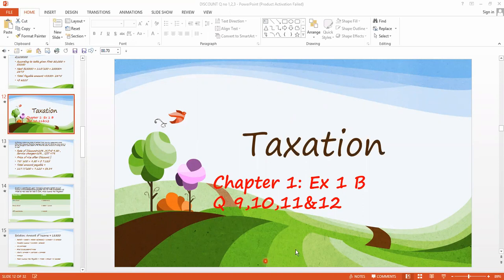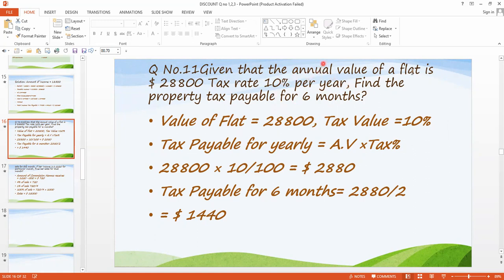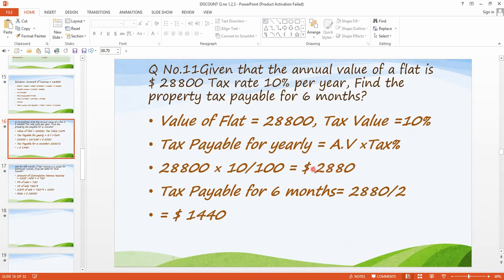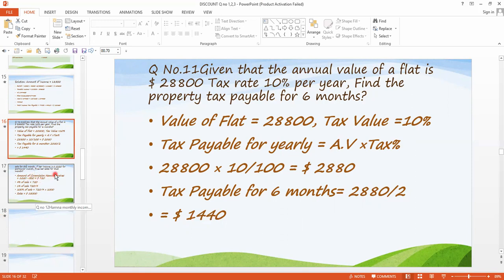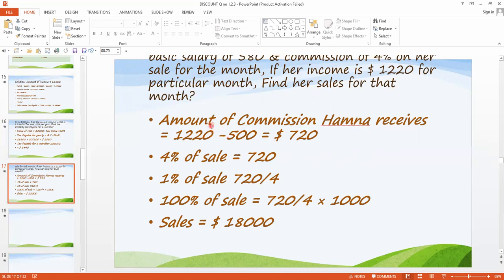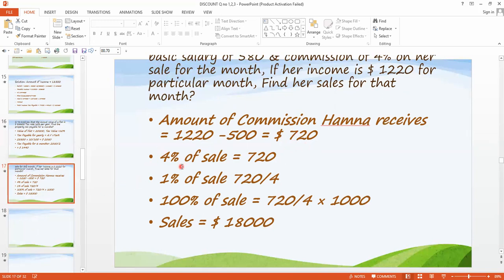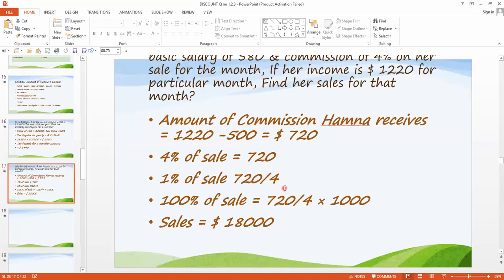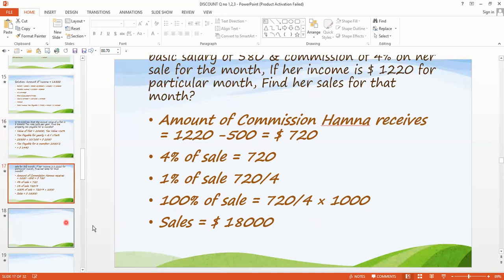New Secondary Book 3 Class 8 Chap 1 Ex1B Q No 11 & 12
New Secondary Book  3
 Class 8
 Chap
 Ex1B